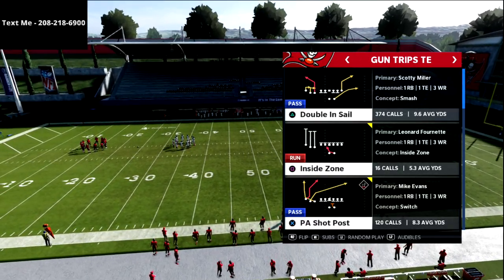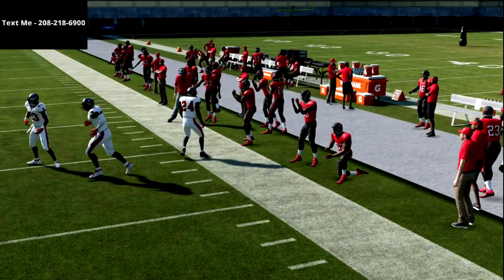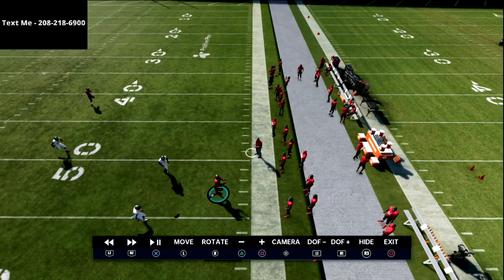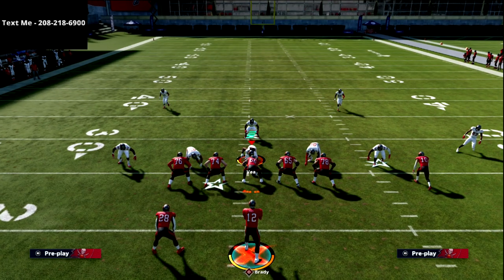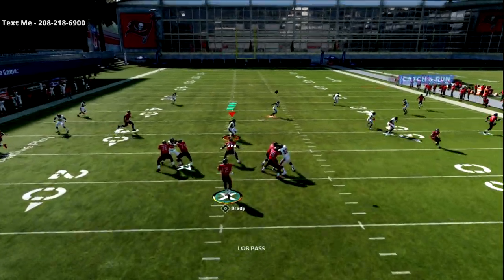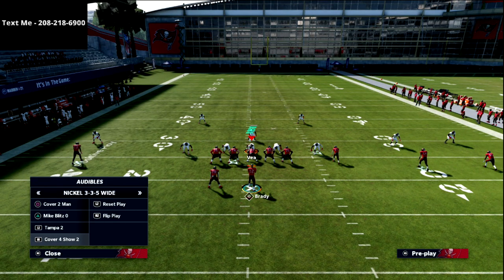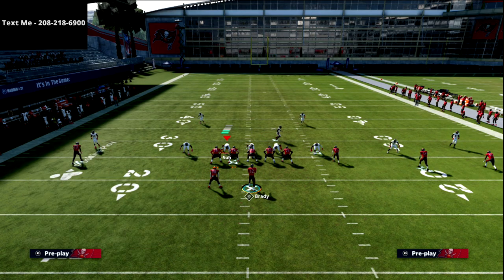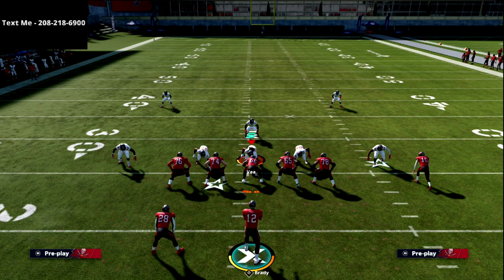Madden 21 - How To Perfect The Corner Route In Madden| Trey Open Offensive Guide